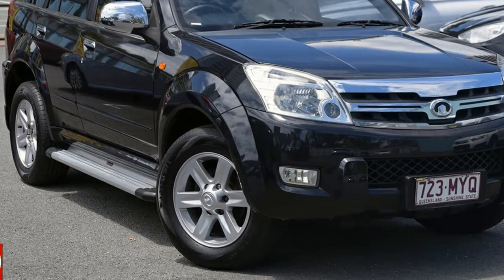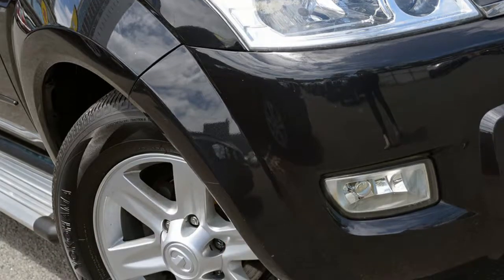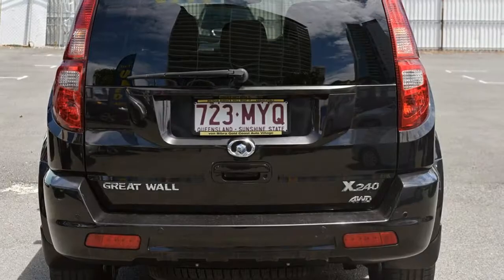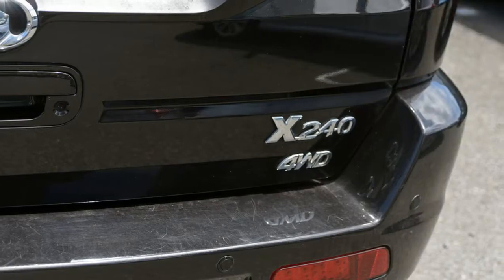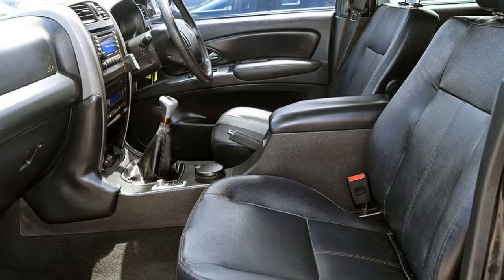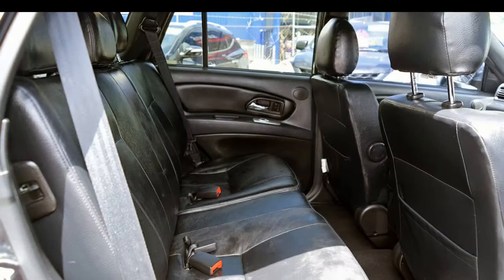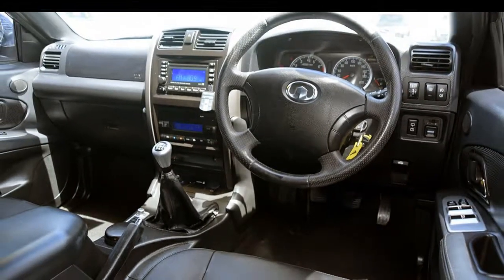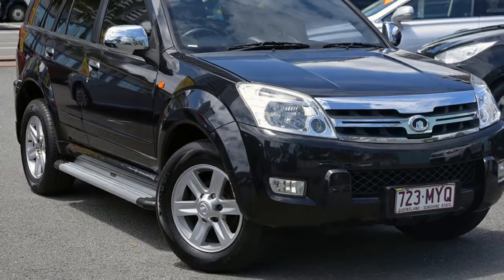2010 Great Wall X240 CC6460KY Black 5 Speed Manual Wagon